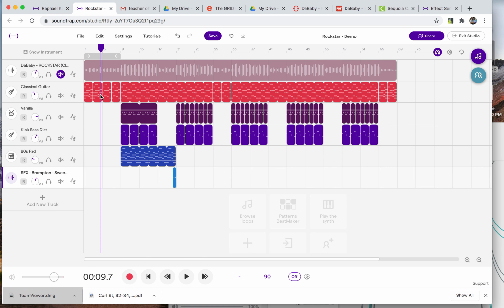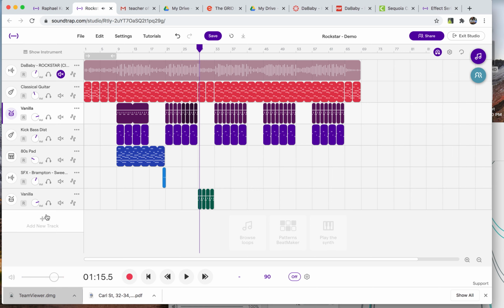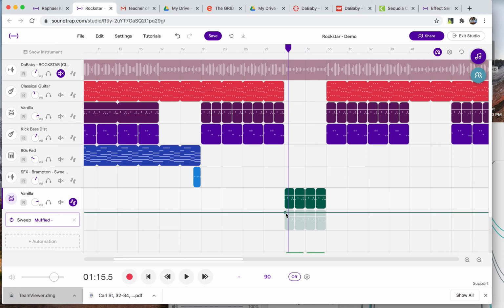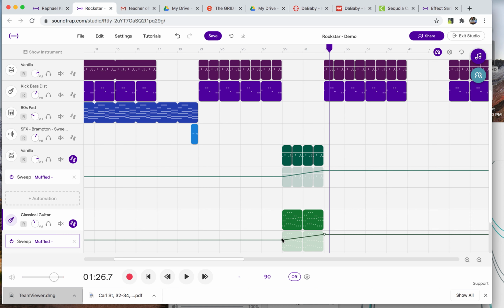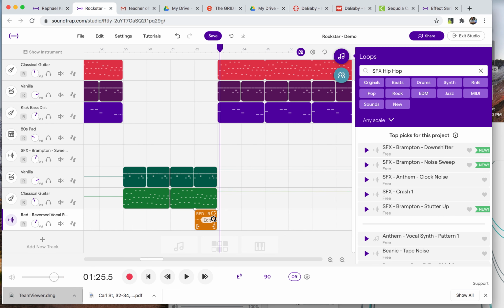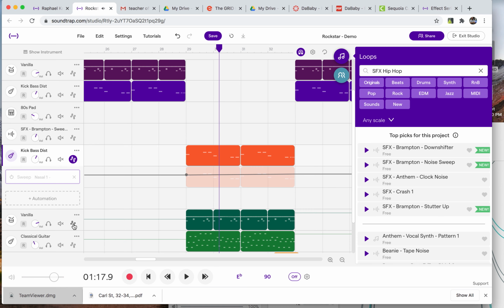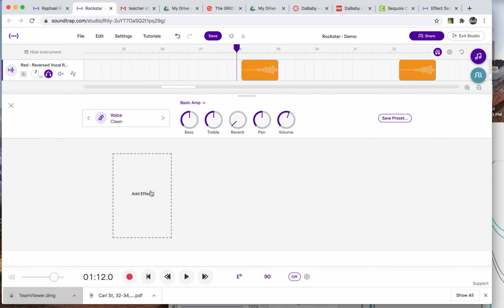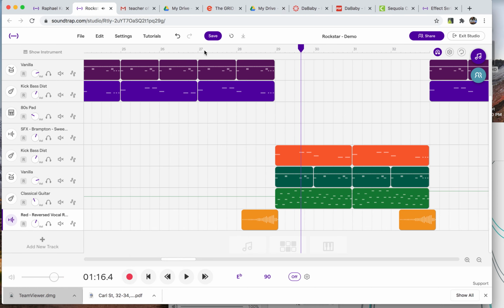Soundtrap - Sweep Automation & Effects